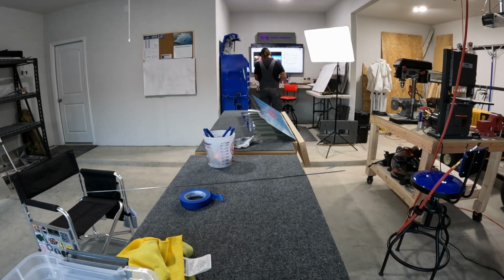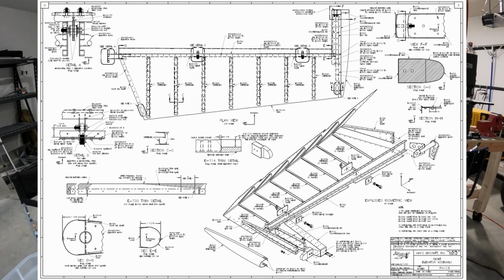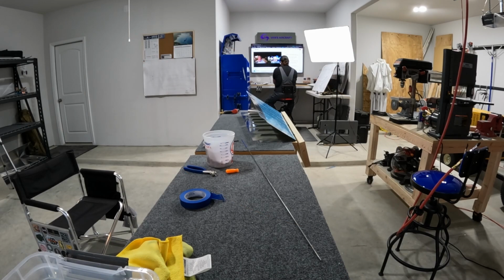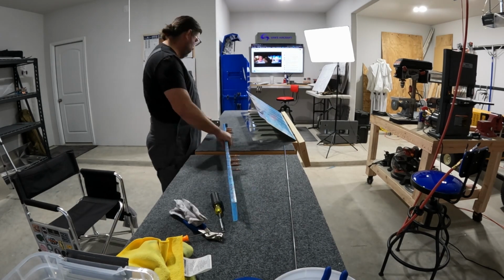Van's RV-8 Build. Ep 011. Elevators 03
Back riveting, bending, and building a counterweight.
I give a more detailed demo of the back riveting as well as a look at my bending brake. Then, I work on building the right elevator skeleton and counterweight assembly while I wait on the reassurance that I'm not overbending the skin.

This work was performed on 1/5/2023.